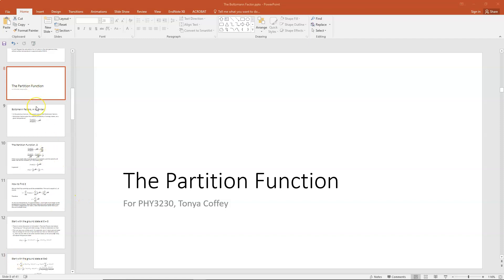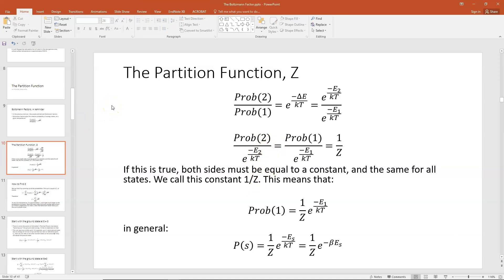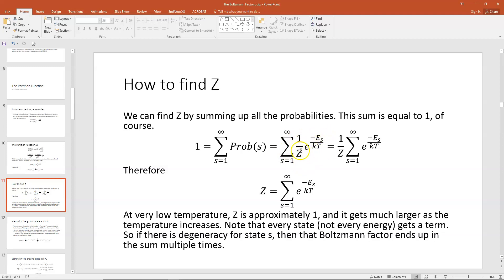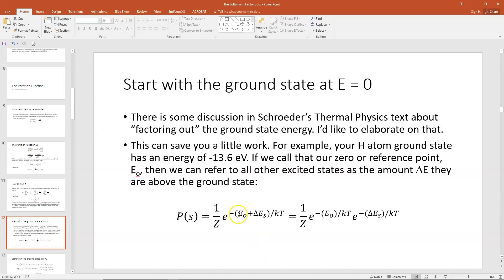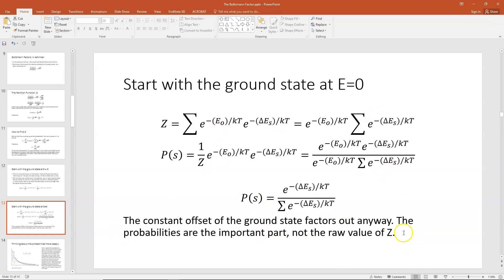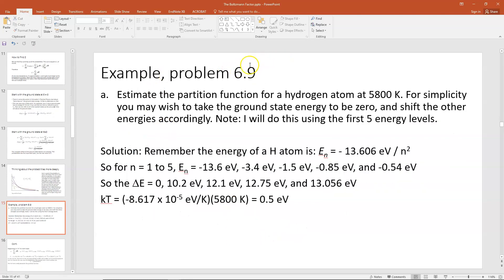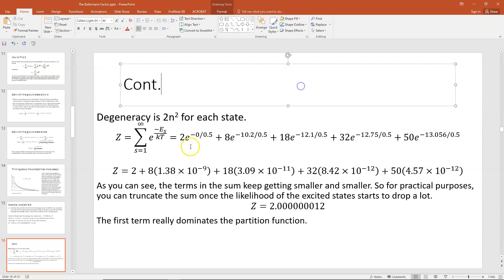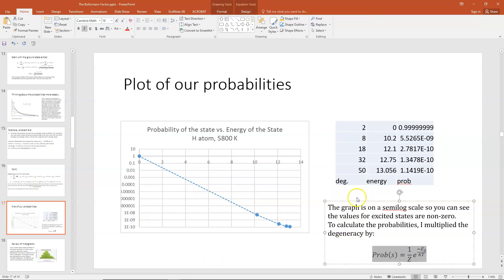The Partition Function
In this video I define and derive the partition function, Z, for a Boltzmann distribution. I also do a simple example problem.